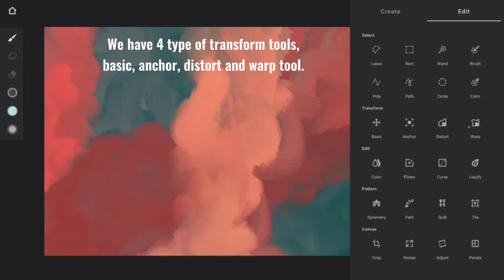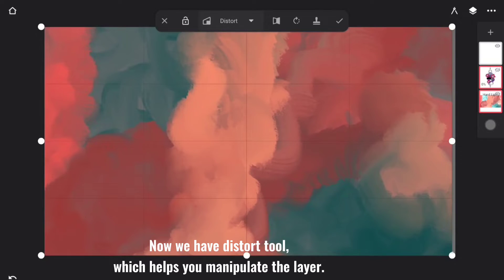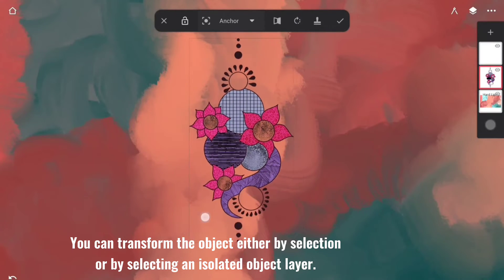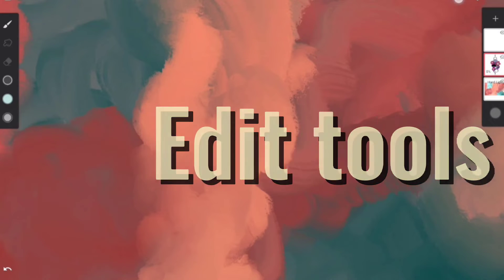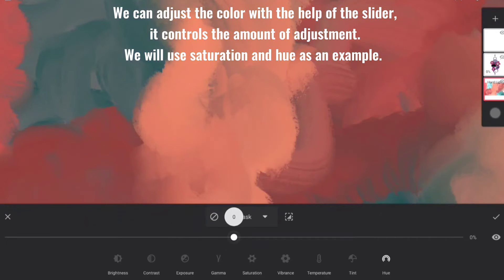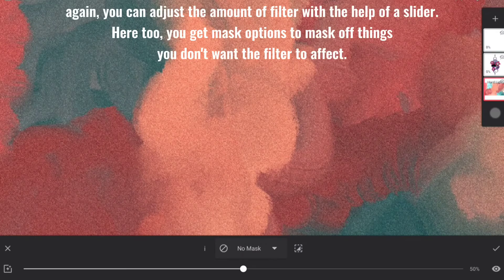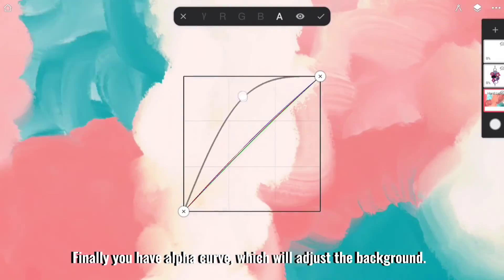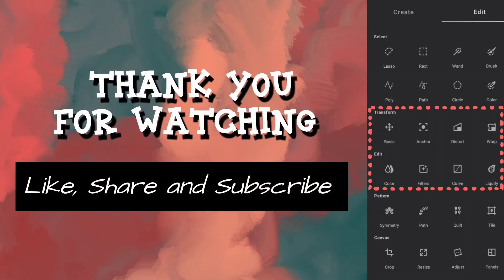Transform & Edit Tool & functions | Editing Tools | Infinite Painter | Beginner's Tutorial: Part 2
This video contains information about transform and edit tools in infinitePainter, how they work and what are your options that comes along these tools. Each tool's step-by-step procedure will be demonstrated in the video. This is the second video in a ten part beginner's tutorial series that I will be posting on YouTube. This series is intended for those just getting started using Infinite Painter for digital painting.